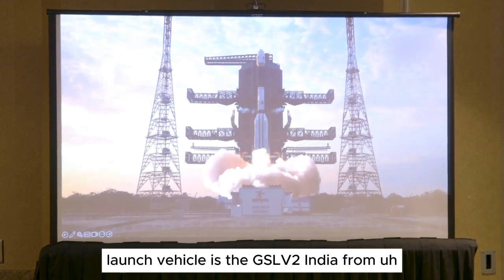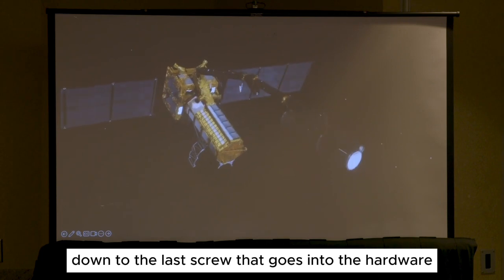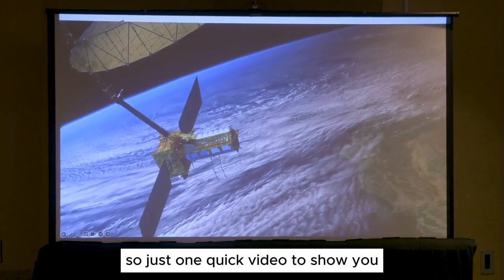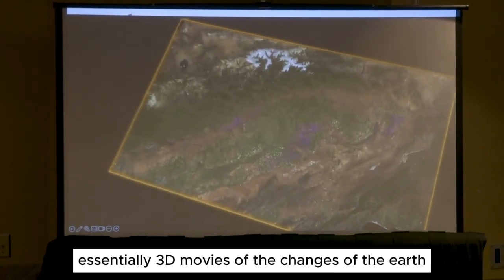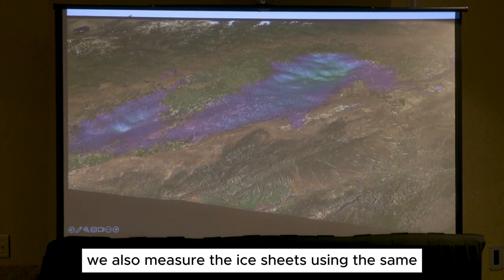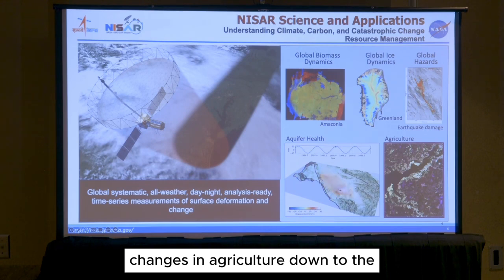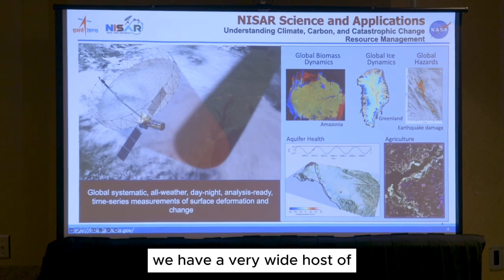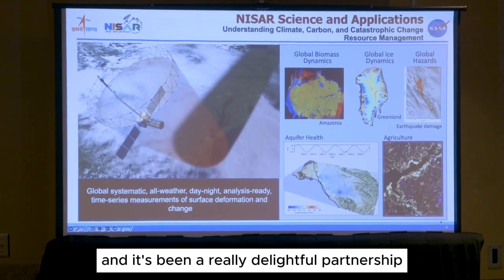How the US and India Are Using Space to Collaborate on Climate Change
Dr. Rosen of JPL discusses the recent advancements in the NASA-ISRO Synthetic Aperture Radar mission, and how it ties into environmental impacts. to learn more about how you can succeed in doing business in India.